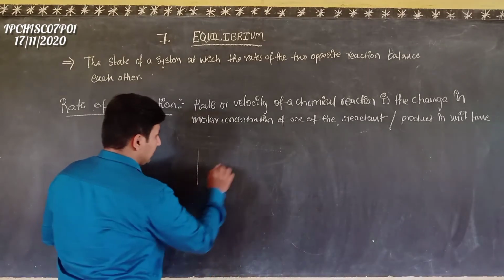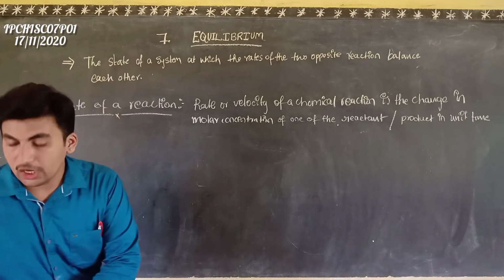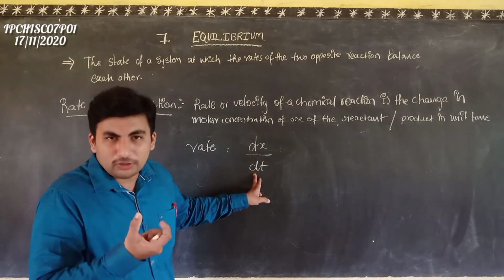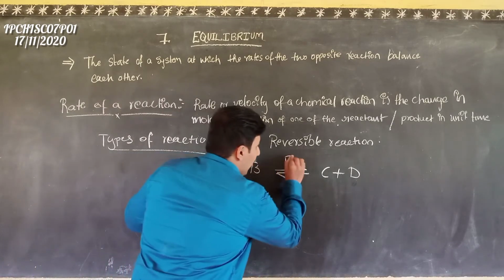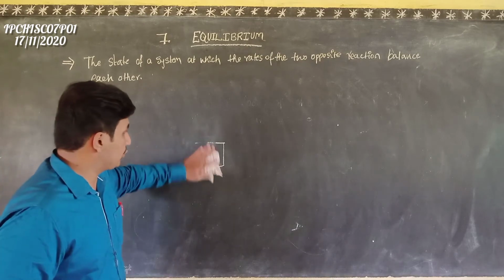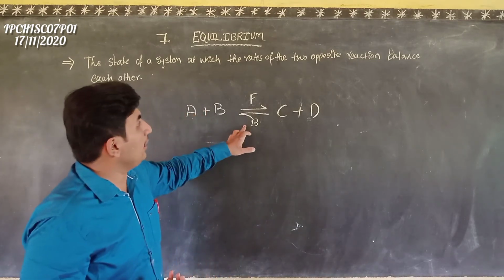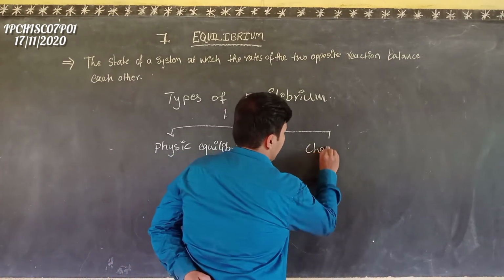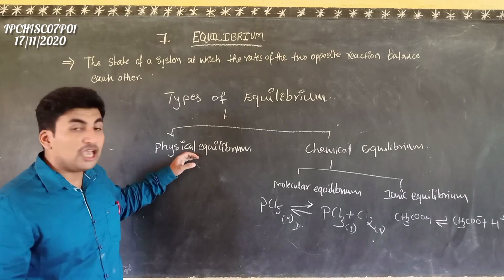Vidyarashmi\Class I PU\6 Chemistry\Ishwara Sharma\Chapter 7\Part 01 1PCHISC07P01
EQUILIBRIUM
*Introduction